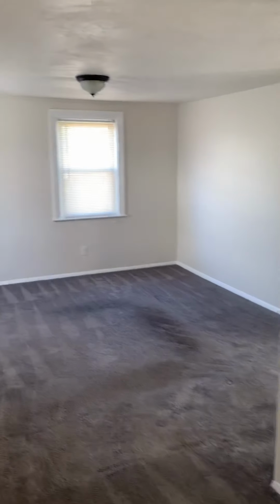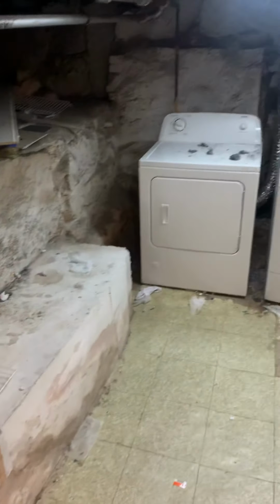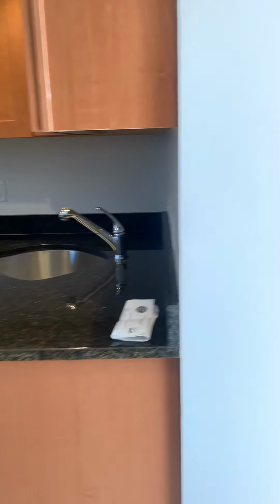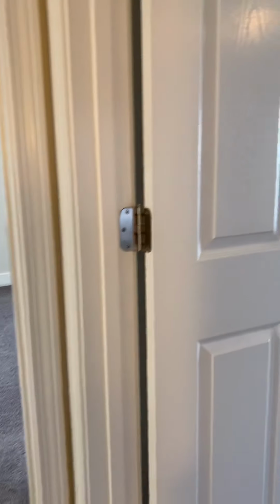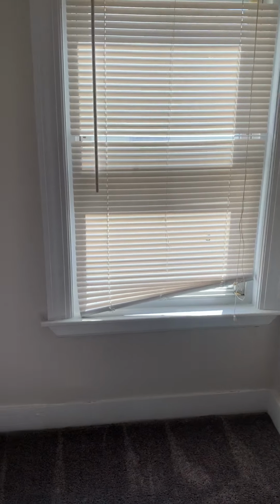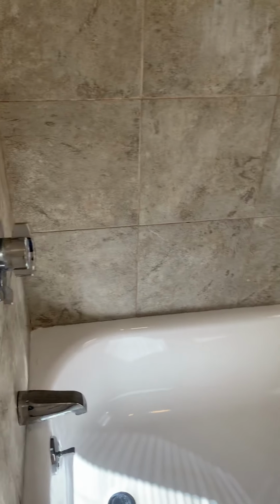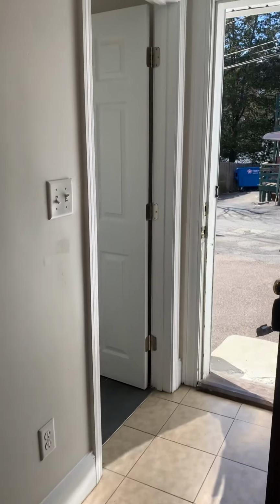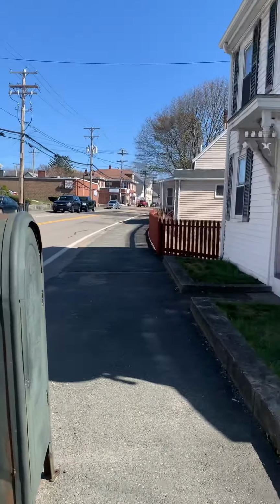Single family home in Quincy